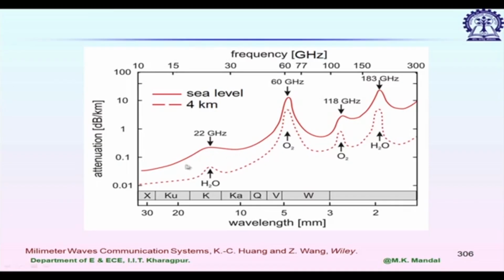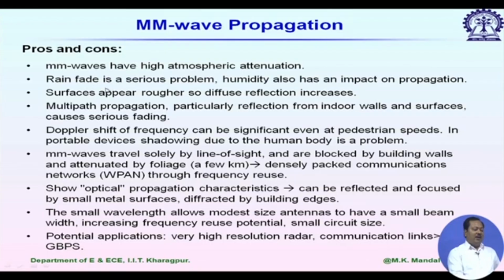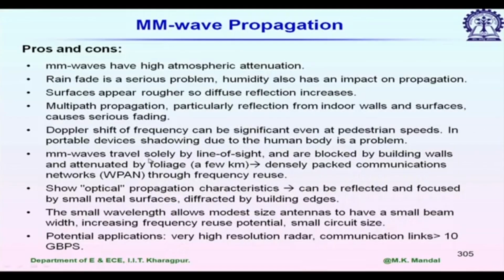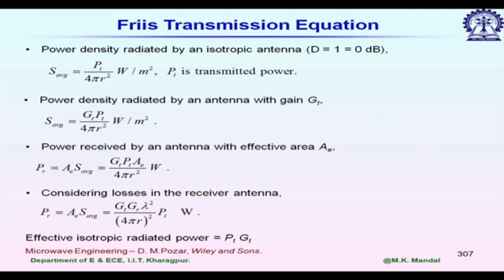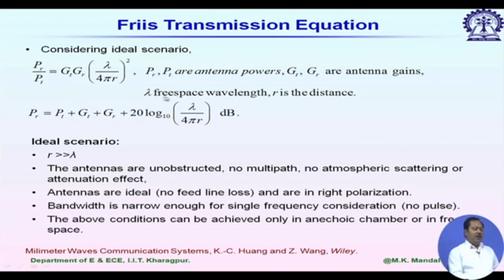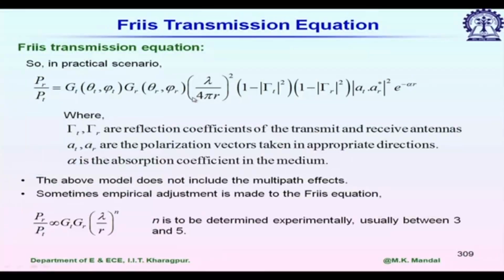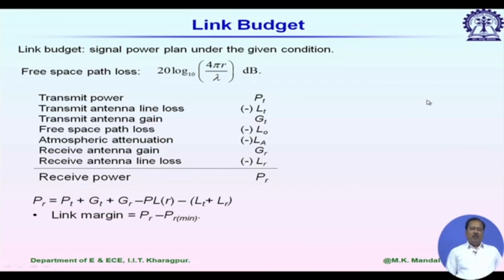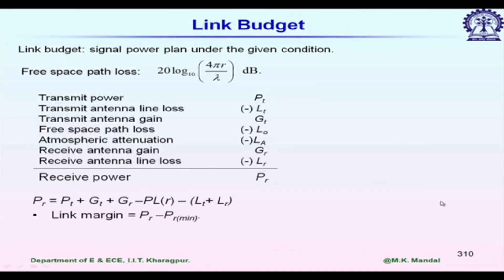Noise and Link Budget (Contd.) 2